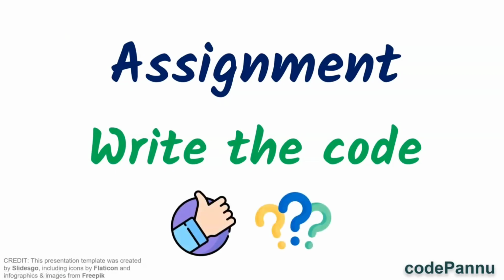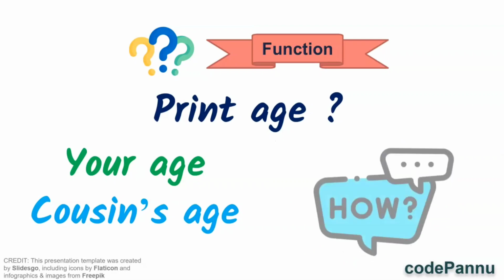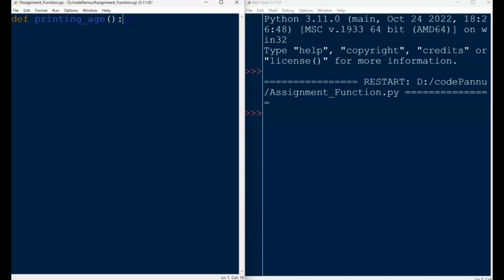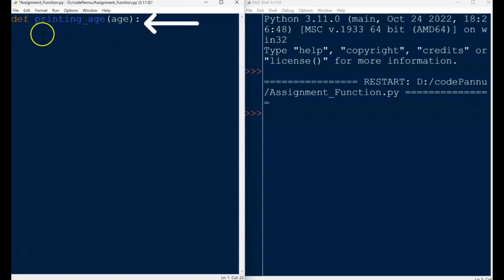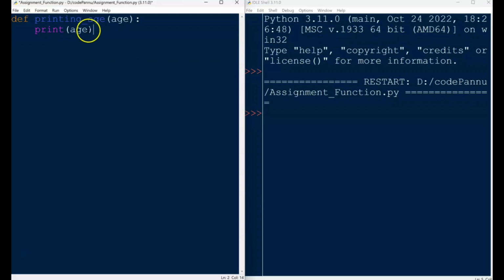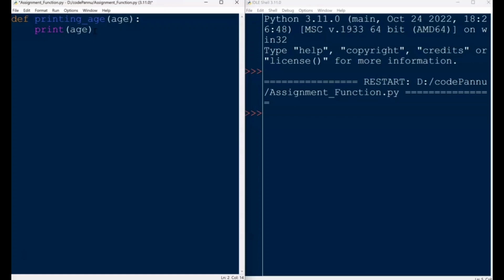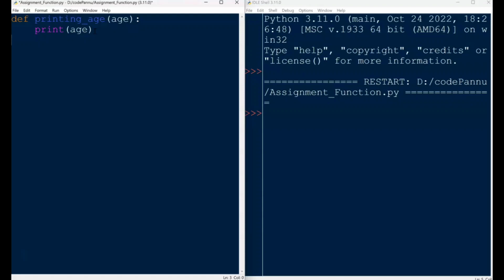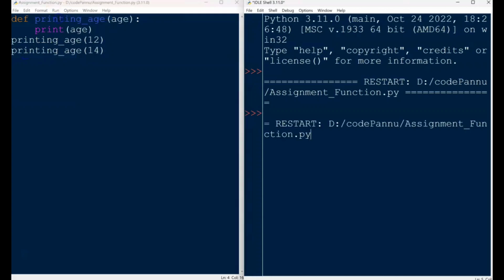L5 - V16 - Assignment | Introduction to Functions | Python Basics for students